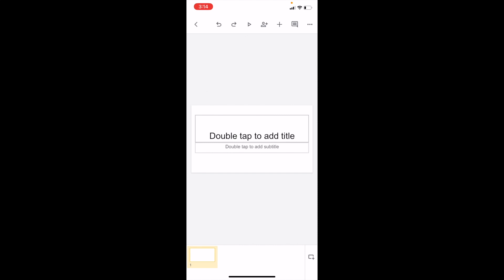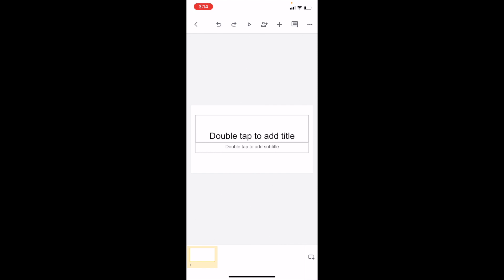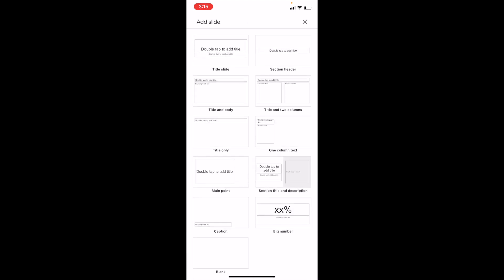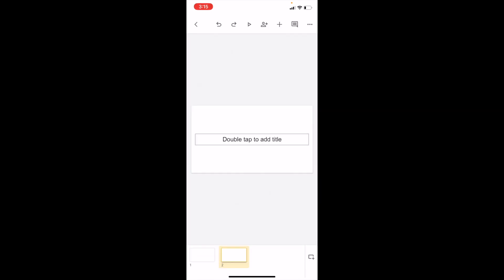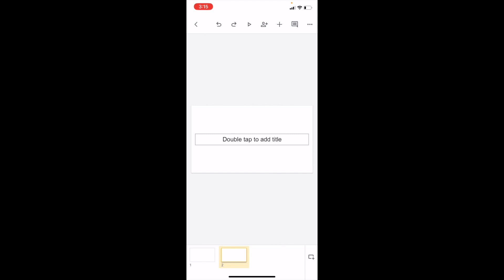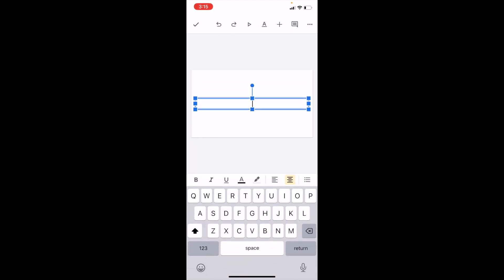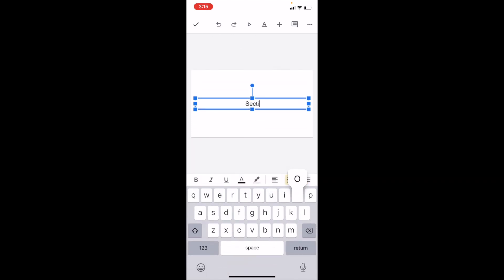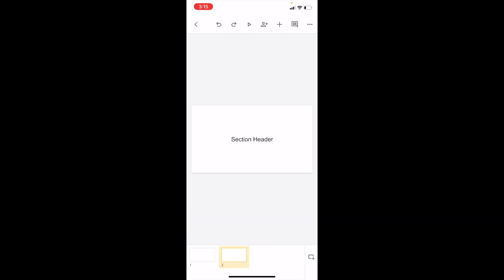How To Add A Section Header Slide In Google Slides | Google Slides Tutorial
In Google Slides, adding a Section Header slide can help you organize your presentation by dividing it into different sections. Here's how you can add a Section Header slide:

Using a Computer:
Open Your Presentation:

Navigate to Google Slides and open the presentation you’re working on.
Add a New Slide:

Click on the + (Plus) button next to the slide sorter.
Alternatively, you can click on Slide in the top menu and select New Slide, or use the keyboard shortcut Ctrl + M (Windows) or Cmd + M (Mac).
Change the Layout to Section Header:

After adding a new slide, you will see a Layout button on the toolbar below the file name (it might look like a small square intersected by lines).
Click on the Layout button, and a dropdown menu will appear with different layout options.
Find and select Section Header from the layout options.
Add Your Section Header and Subtitle:

Once the Section Header slide is added, click on the text boxes to add your section title and subtitle or additional text.
Using the Google Slides App (iOS/Android):
Open Your Presentation:

Open the Google Slides app on your device and select the presentation where you want to add a Section Header slide.

Tap the + (Plus) icon, usually located at the lower-left or lower-right corner, to add a new slide.
Choose the Section Header Layout:

After adding a new slide, select it and find the Layout option (usually represented by several rectangles or by the word ‘Layout’).
Tap on it and select Section Header from the list of layouts.
Enter Your Section Header and Subtitle:

Tap on the text boxes in the slide to enter your section header and subtitle or additional text.
Remember to save your presentation after making changes, although Google Slides typically auto-saves your work. By following these steps, you should be able to add a Section Header slide to organize your Google Slides presentation effectively.